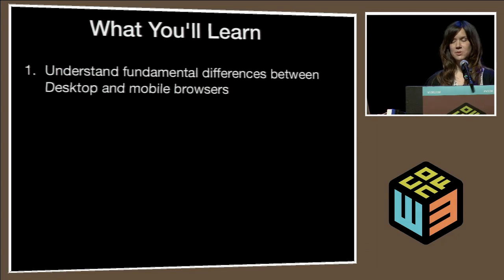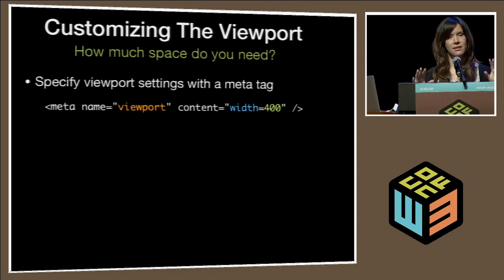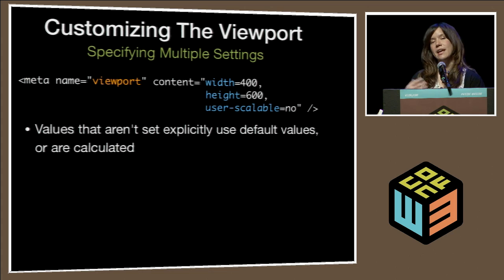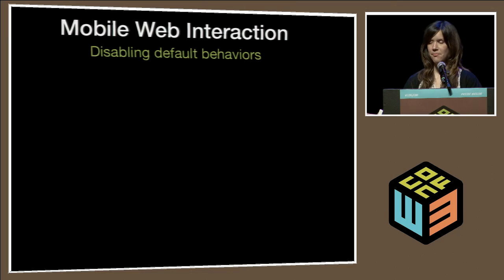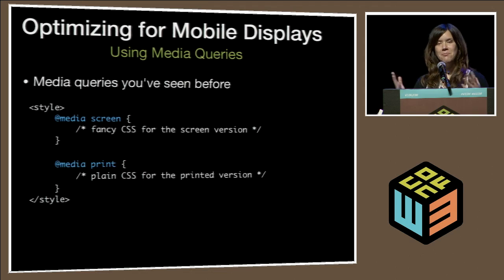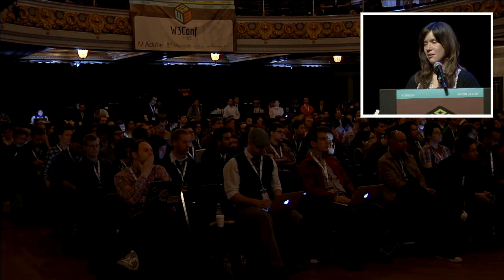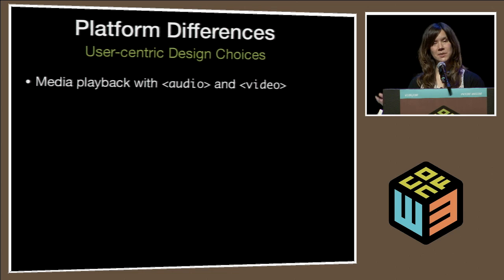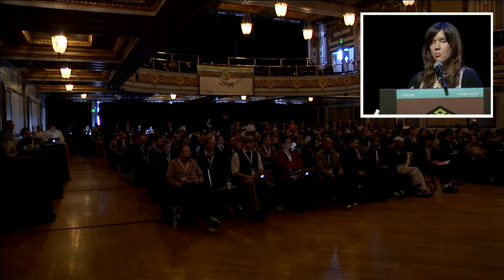Vicki Murley, "Know Your Platform: Desktop vs. Mobile" at W3Conf 2013